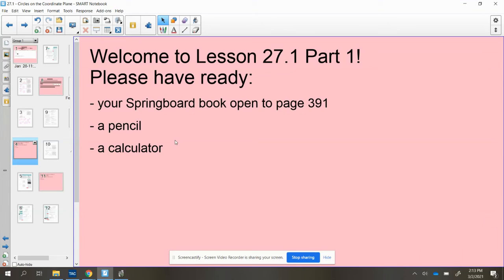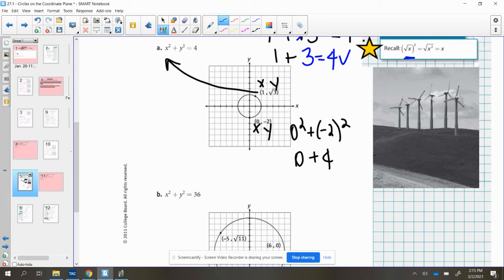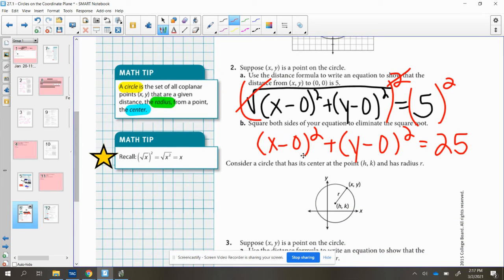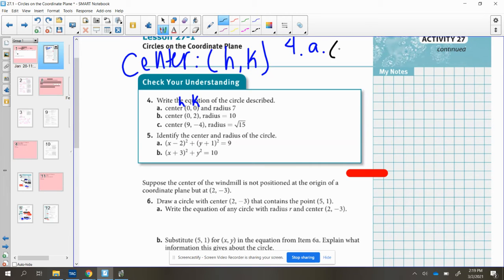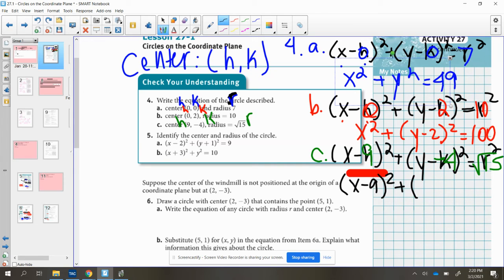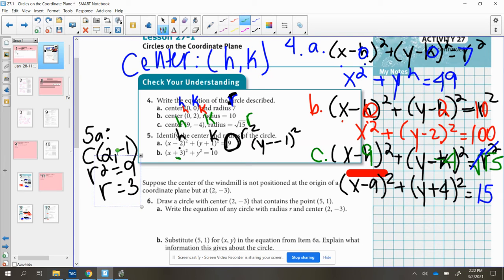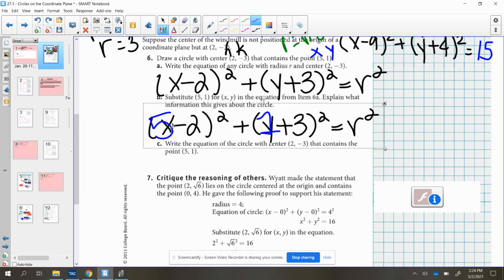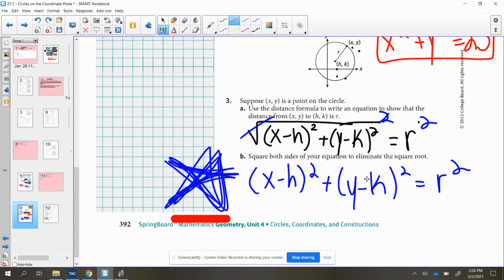Geo Lesson 27.1 Pt. 1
An introduction to the equation of a circle and how to write the equation of a circle given the center and the radius or the center and a point on the circle.  Also looks at determining if a point is on a circle.